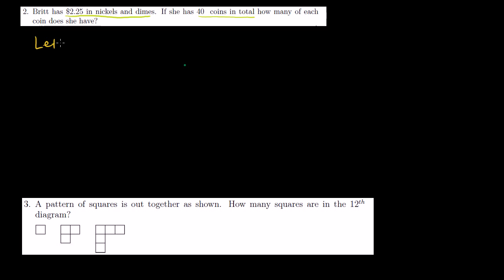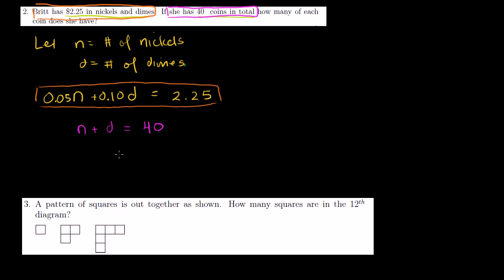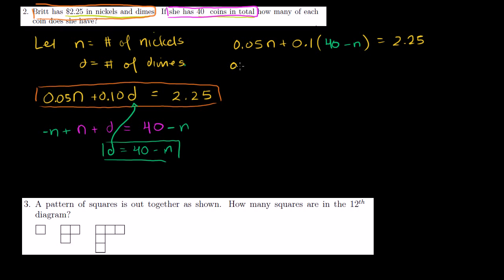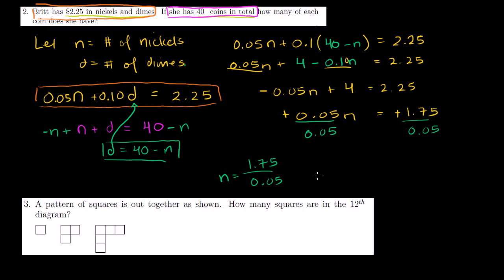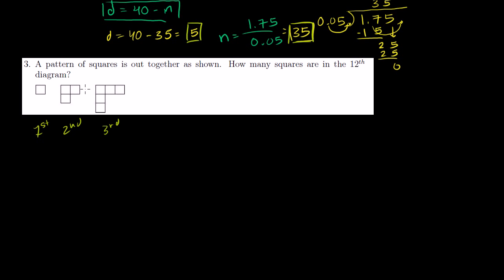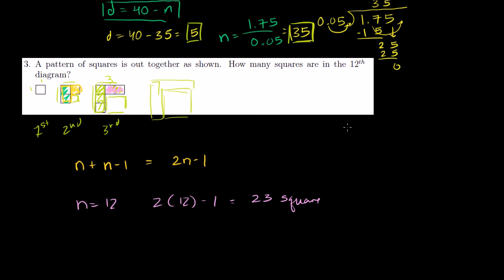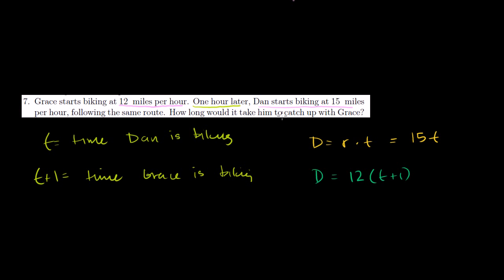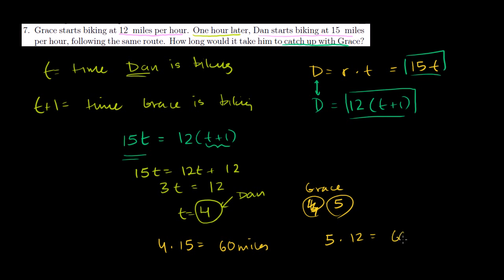Word Problem Solving Strategies